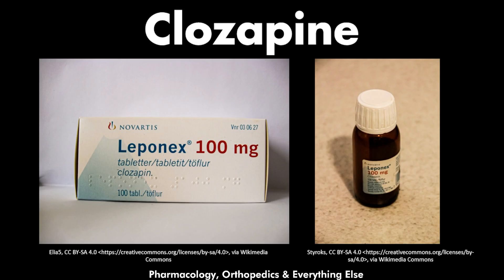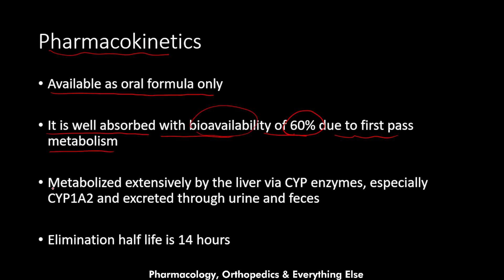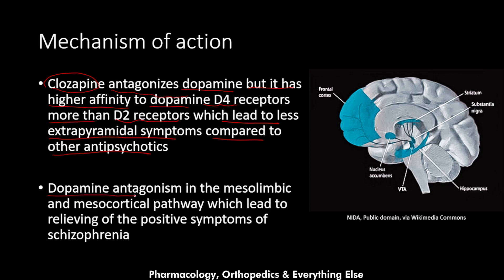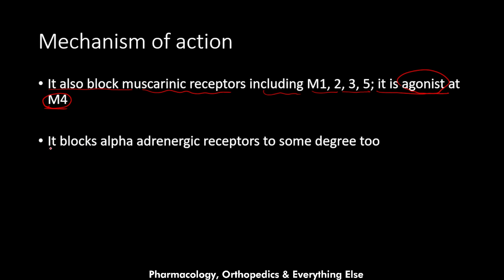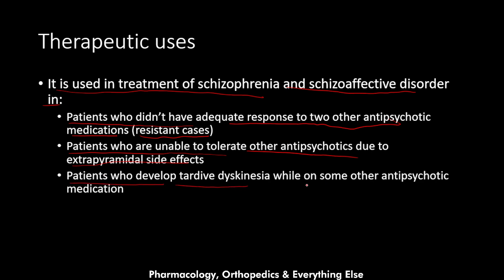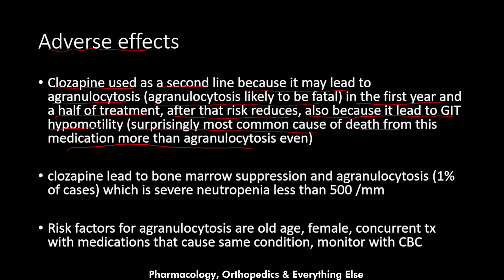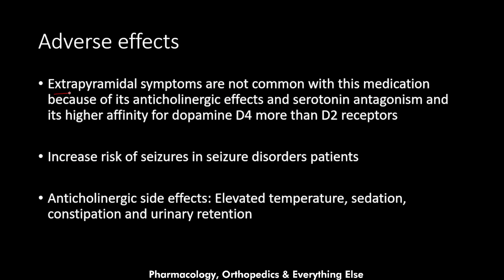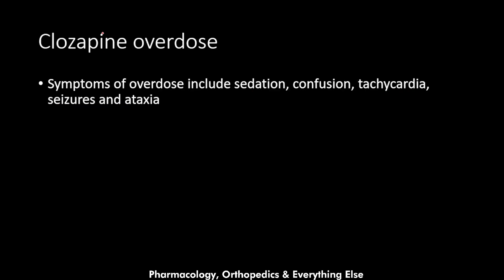Clozapine Pharmacology: Mechanism of Action, Therapeutic Uses & Adverse Effects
In today's video, we're diving deep into the fascinating world of Clozapine pharmacology. If you're a student, healthcare professional, or simply curious about the mechanisms behind this unique antipsychotic medication, you're in the right place.
Video Chapters
0:00 Introduction
0:33 Overview
1:44 Pharmacokinetics
2:47 Mechanism of action
8:09 Therapeutic uses
11:28 Adverse effects
15:55 Clozapine withdrawal
16:47 Drug interactions
17:27 Clozapine overdose